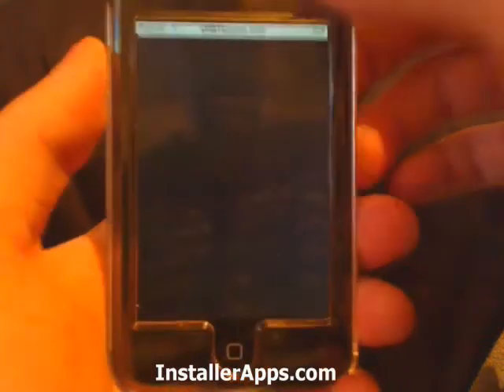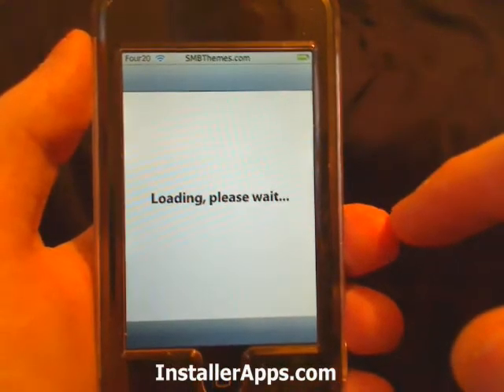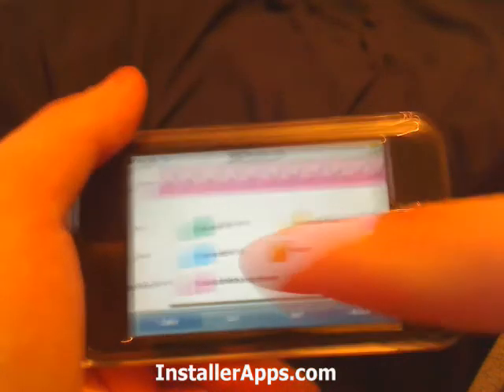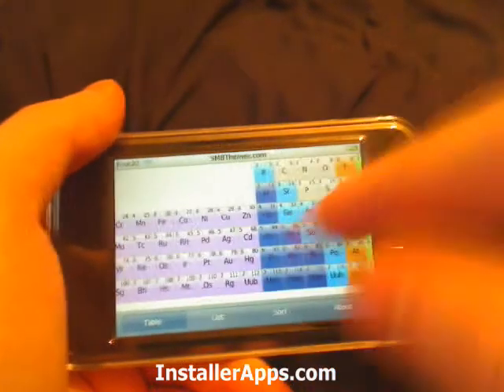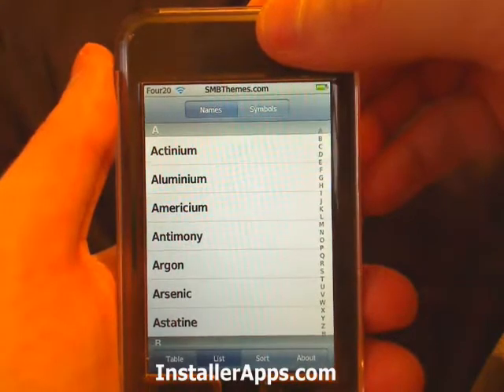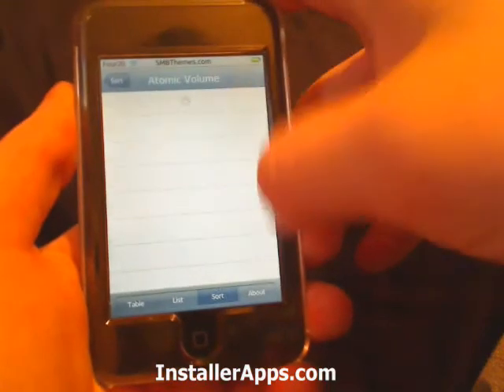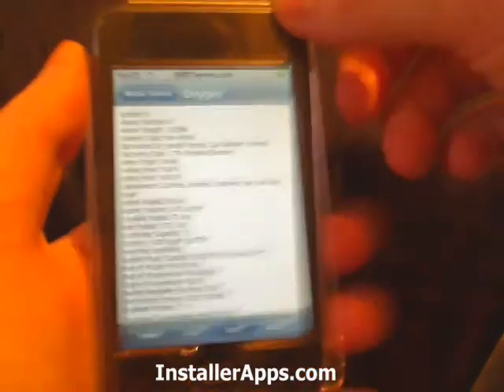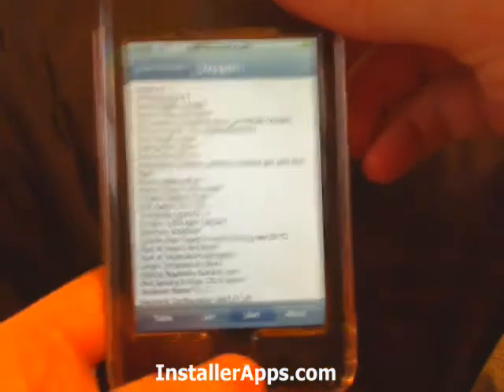iPhone Application Update - Periodic Table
This update includes a key at the bottom of the table, along with a couple new features.